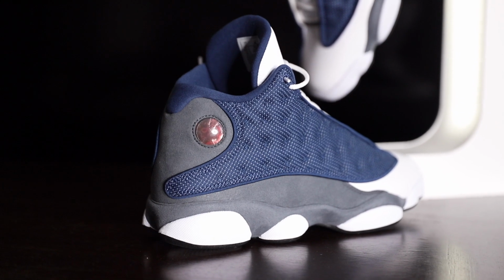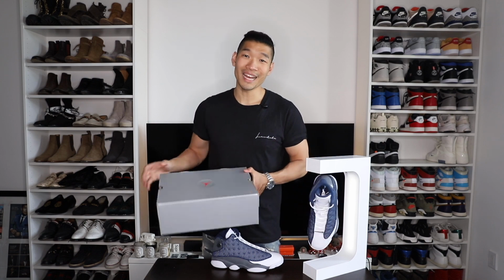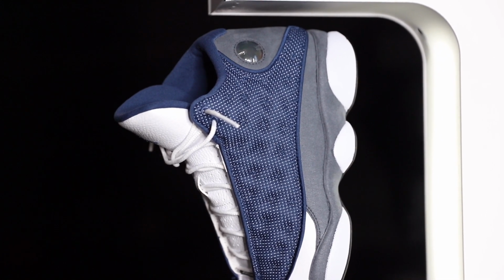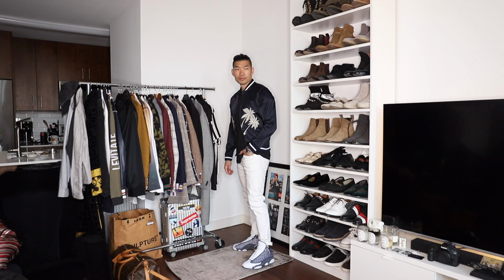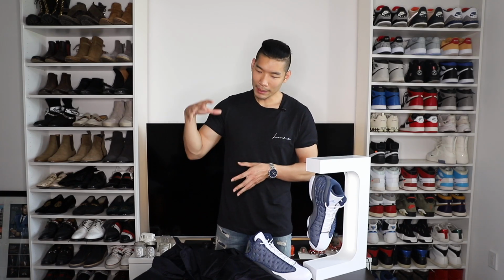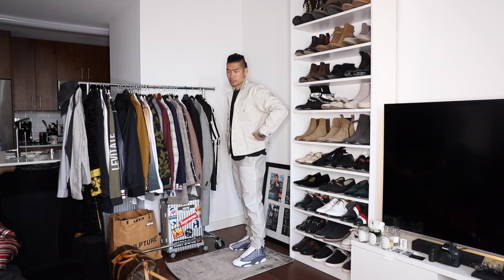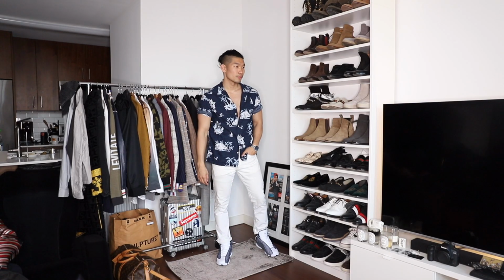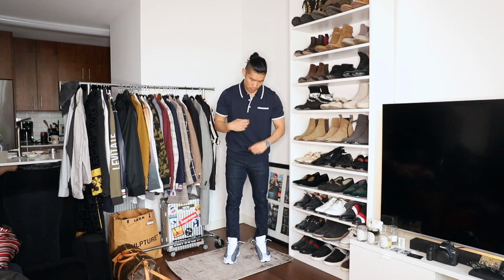EARLY REVIEW AIR JORDAN 13 FLINT & HOW TO STYLE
I got my hands on the Air Jordan 13 Flint so I'm reviewing them for you guys and showing you 6 easy outfit style ideas. Let me know which look is your favorite!

03:39 - Outfit #1
04:46 - Outfit #2
06:35 - Outfit #3
07:59 - Outfit #4
08:41 - Outfit #5
09:43 - Outfit #6

(Some items I wear are old & no longer sold. Actual items are shown with a ☆ and followed by affordable versions)

OUTFIT #1: BOMBER JACKET (03:39)
Bomber Jacket

OUTFIT #2: UTILITY JACKET (04:46)

OUTFIT #3: WORK JACKET (06:35)

OUTFIT #4: DENIM SHIRT JACKET (07:59)

OUTFIT #5: PATTERN SHIRT (08:41)

OUTFIT #6: POLO SHIRT (09:43)